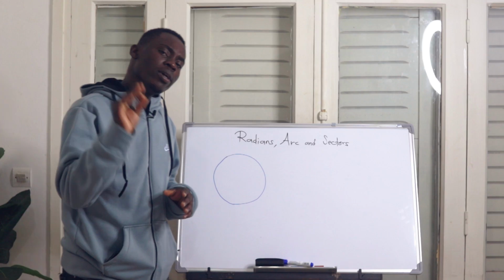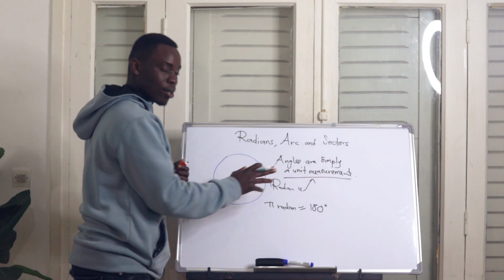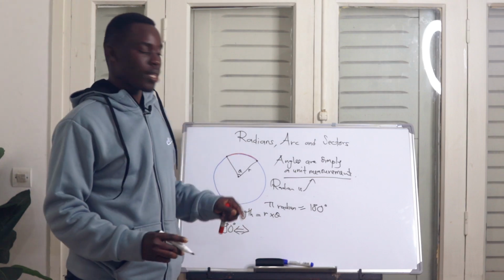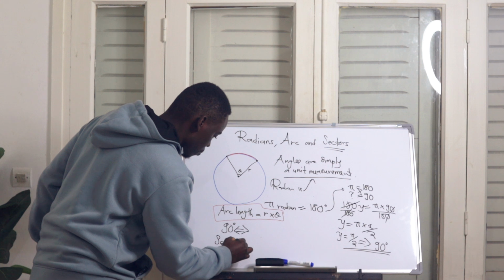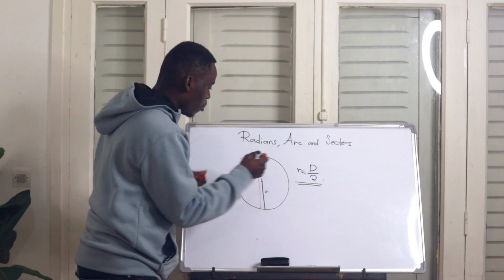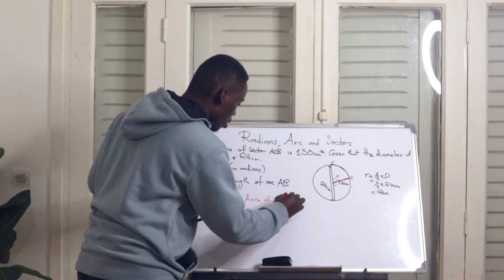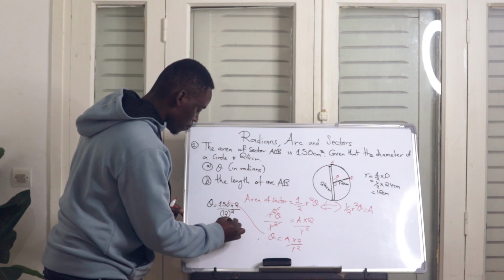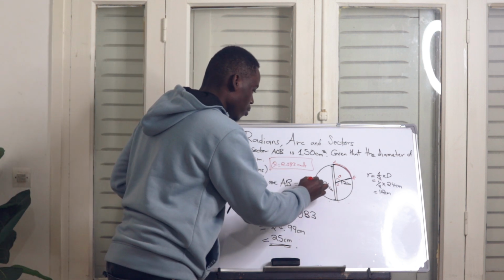How to find the arc length and area of a sector ?